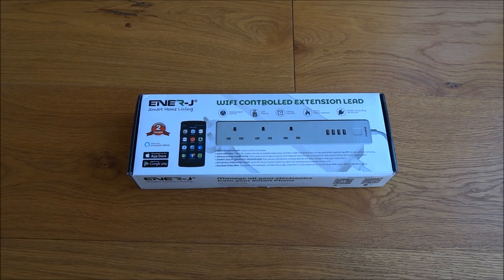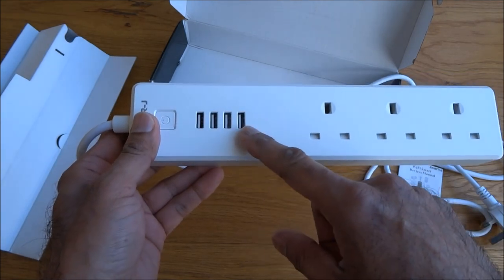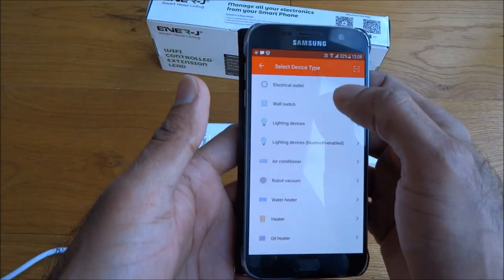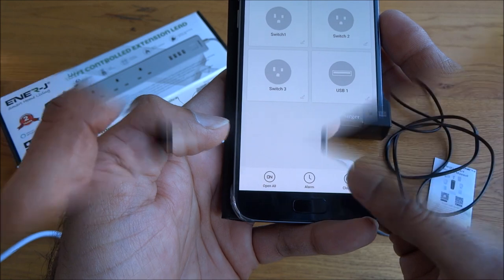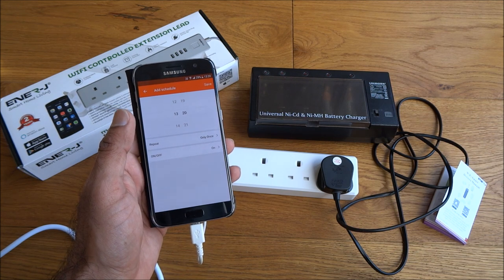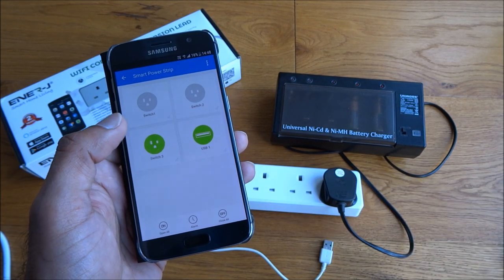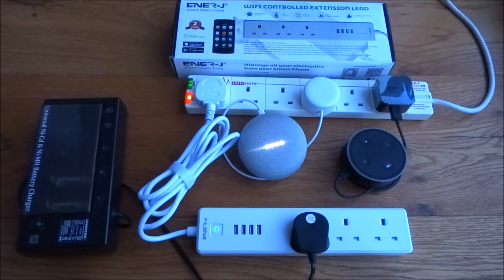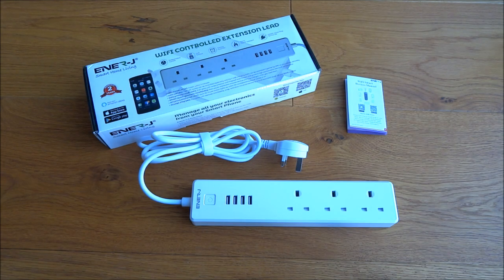ENER-J Wi-Fi Smart Power Strip [Hands on Review and Test]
Wi-Fi Smart Power Strip Surge Protector Multi Plug Socket with 3 AC Outlets 4 USB Voice Control by Amazon echo Alexa

Description

Support indicator light notice
There is four indicator lights beside the socket and USB part. User can know it is working when indicatordisplay green, otherwise the socket is turned off.
USB Fast Charging
Support IQ smart fast charging, integrated intelligence charging technology enables the USB charger to deliver the fastest and stable current to all kinds of mobile devices such as smartphones, tablets, mp3, iPod, power banks and more.

Save Energy
Intelligent switch to ensure that each electricity equipment, fine control of electricity, more energy savings, reduce damage to electrical equipment, increase the power strip and electrical equipment life.

Specification:
Type: Wi-Fi USB Extension Socket
Material: Flame retardant ABS
Item Color: White
Outlet Quantity: 3
USB Quantity: 4
Max Load: 2200W 10A
OS Supported: Android and iOS system
Quality Certification: FCC, CE, RoHS

Dimension:
Power Cable Length: Approx. 1.8m / 5.9ft
Size: 28*6*2.8cm / 11*2.4*1.1" (L*W*H)

Package:
1*Extension socket
1*English user manual
1*Package box